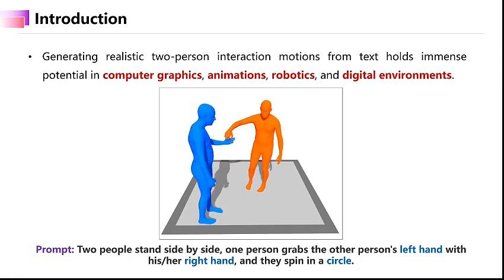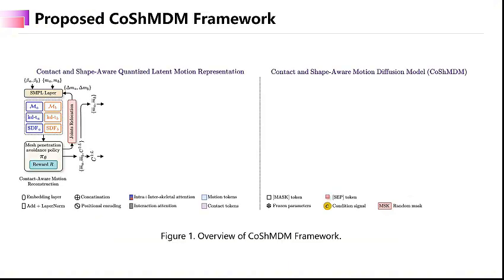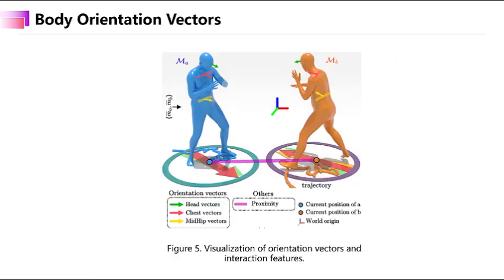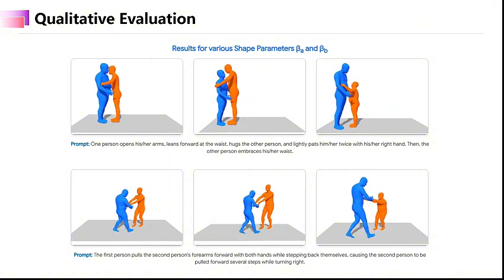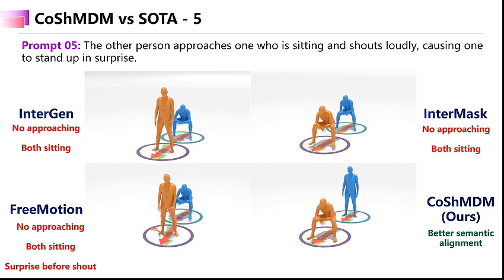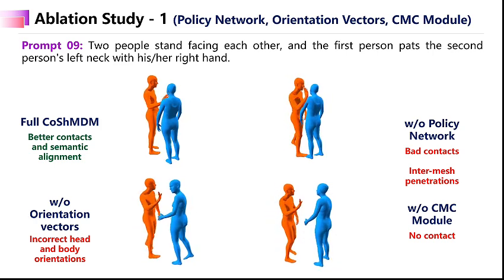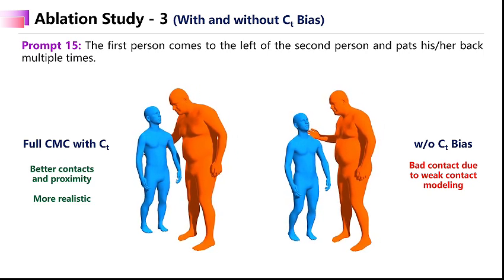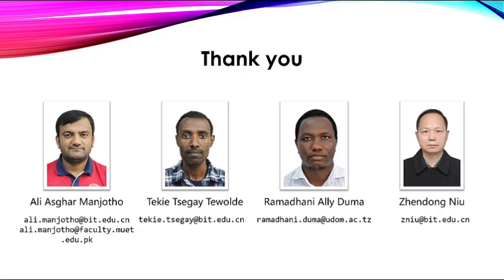CoShMDM: Contact and Shape-Aware LatentMotion Diffusion Model for Human Interaction Generation